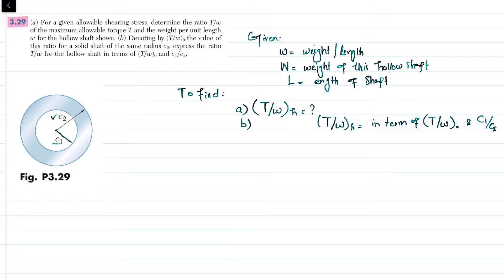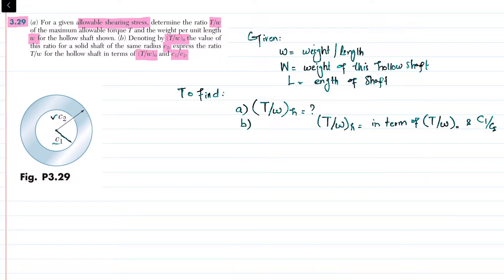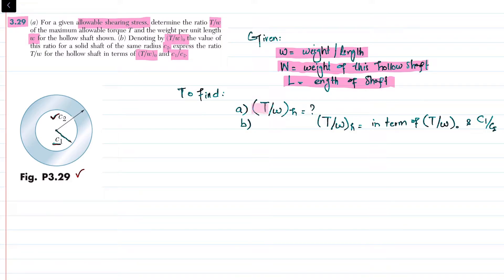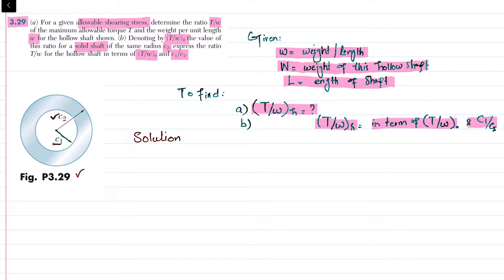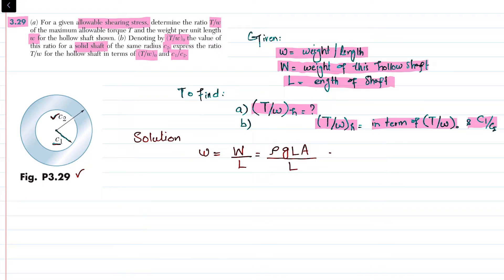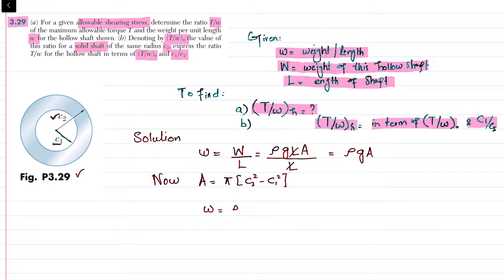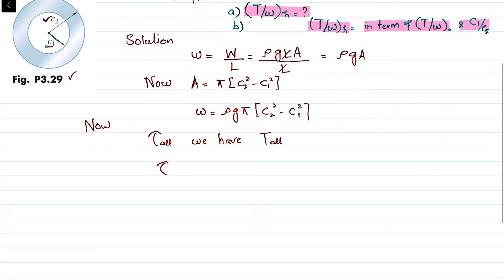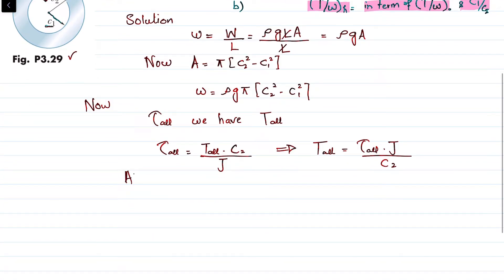3.29 | Torsion | Mechanics of Materials Beer and Johnston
Problem 3.29
   (a) For a given allowable shearing stress, determine the ratio T/w of the maximum allowable torque T and the weight per unit length w for the hollow shaft shown. (b) Denoting by (T/w)0 the value of this ratio for a solid shaft of the same radius c2, express the ratio T/w for the hollow shaft in terms of (T/w)0 and c1/c2.
190 Problem solutions of all chapter of  Mechanics of Materials by Beer & Johnston